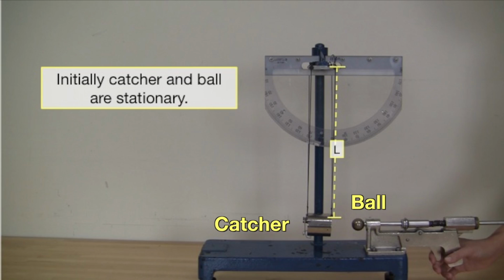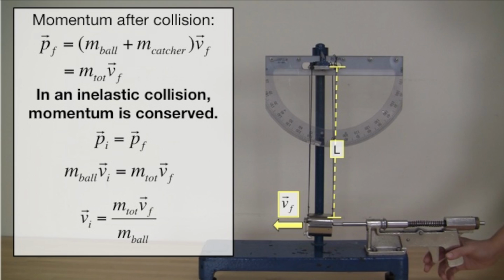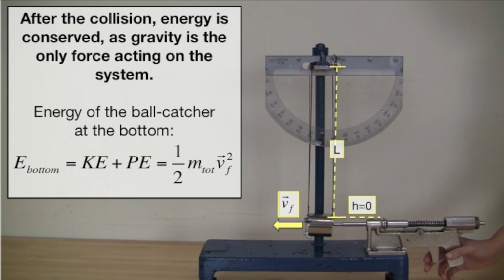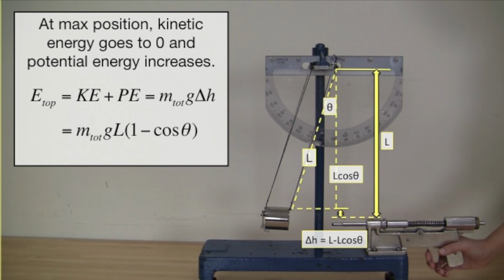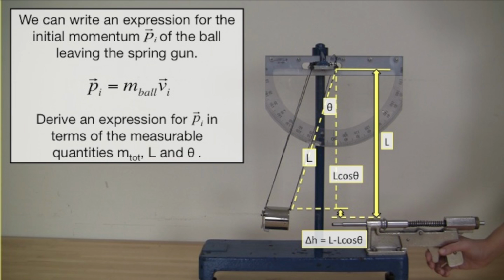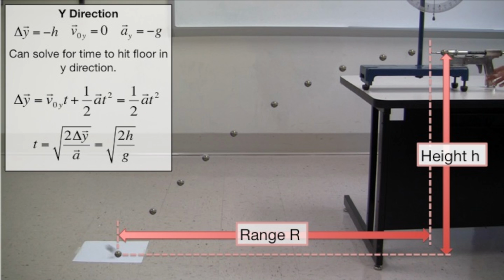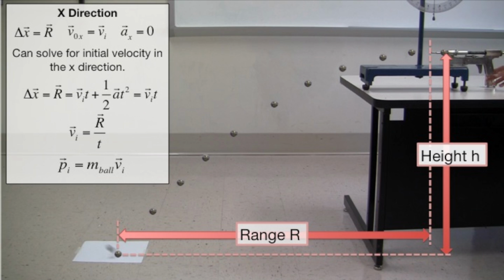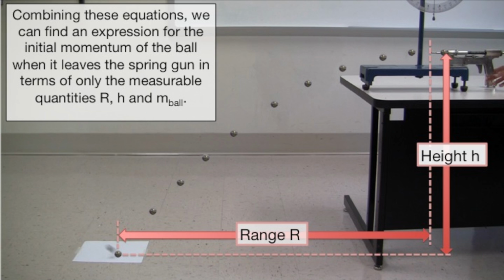Physics 103: Lab M-5